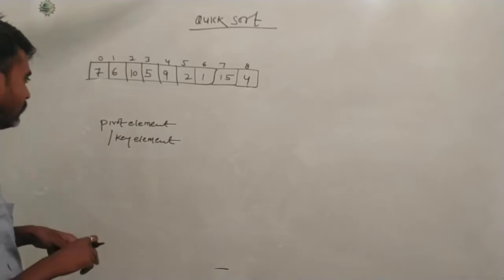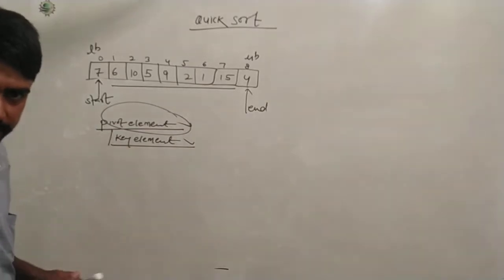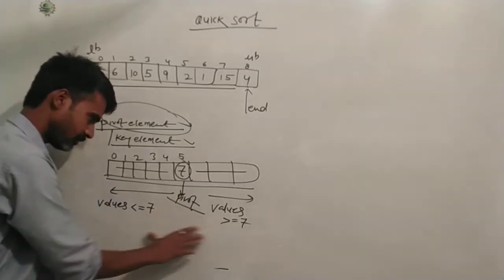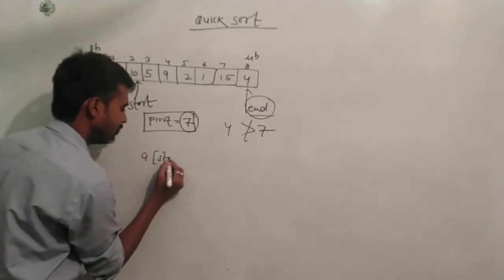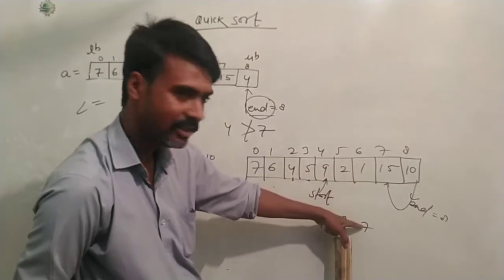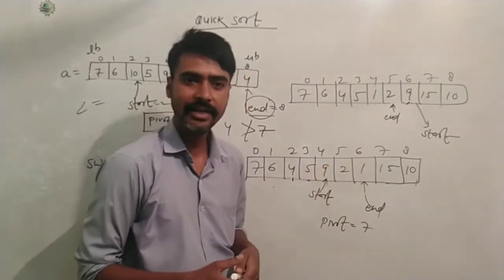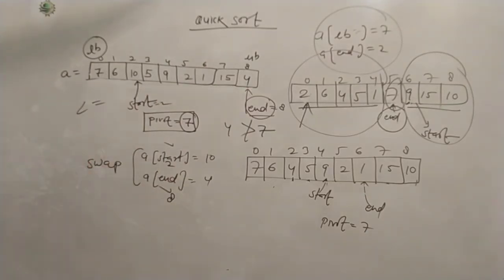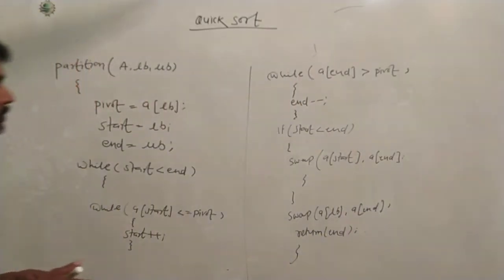Quick Sort Example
Amit Singh shekhawat